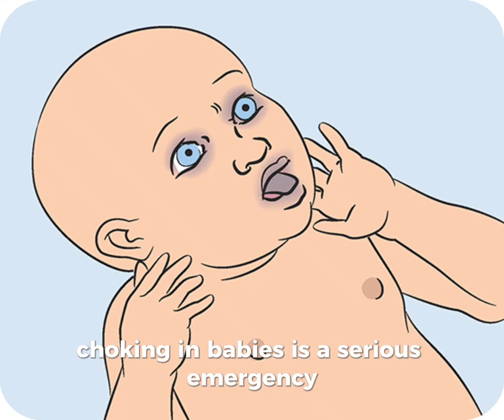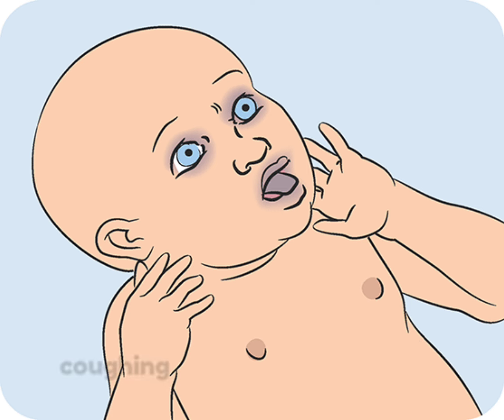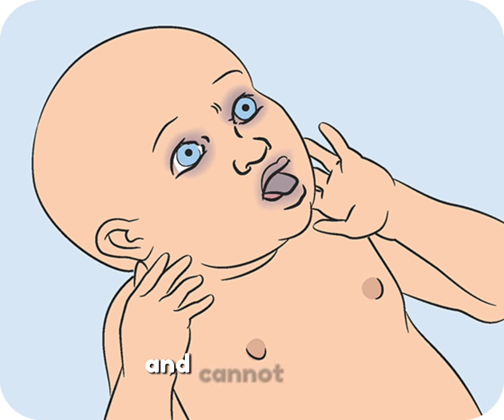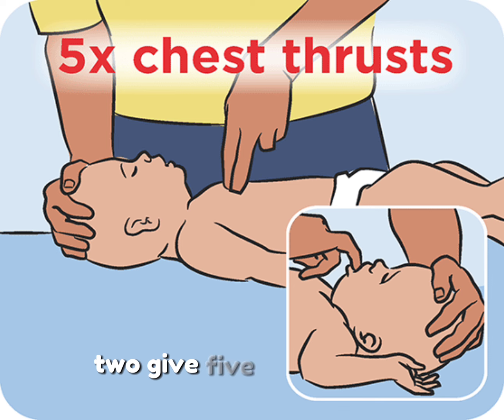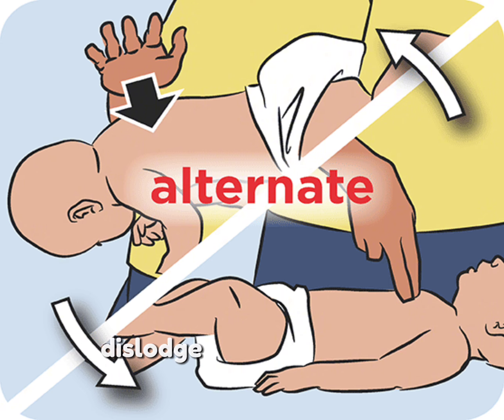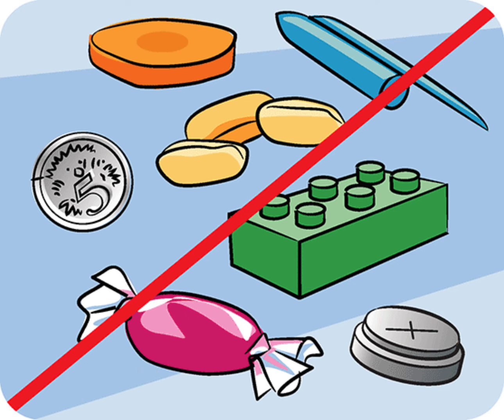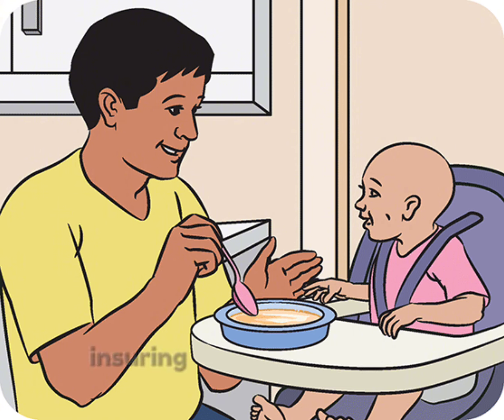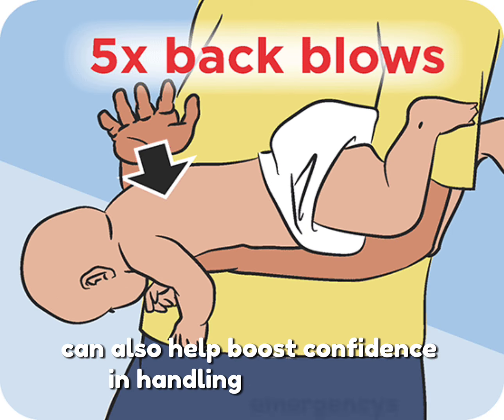What to Do If Your Baby Is Choking | Step-by-Step Guide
In this video, we’ll guide you through the essential steps to help a baby who is choking. Choking in infants can be a scary situation, but knowing what to do can make all the difference. We’ll cover the signs of choking in babies and demonstrate the proper techniques for infant first aid, including back blows and chest thrusts.

What You’ll Learn:

Recognizing choking symptoms in babies

How to perform back blows and chest thrusts safely

Key first aid tips to help prevent choking

Whether you're a parent, caregiver, or babysitter, this life-saving guide is a must-watch for everyone who spends time around young children.

Chapters:
00:00 Introduction
00:30 Recognizing Choking Signs
01:10 How to Perform Back Blows
02:00 How to Perform Chest Thrusts
03:00 Prevention Tips